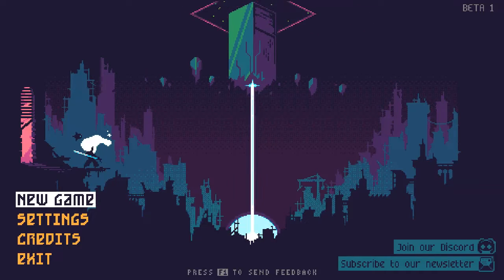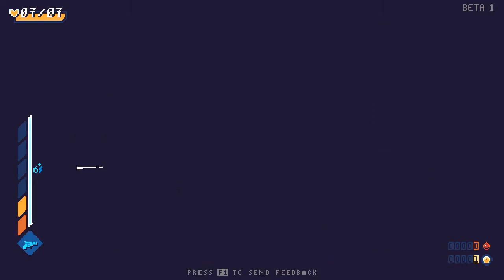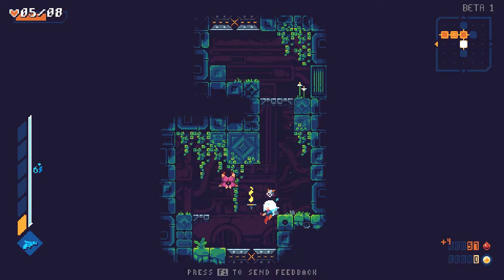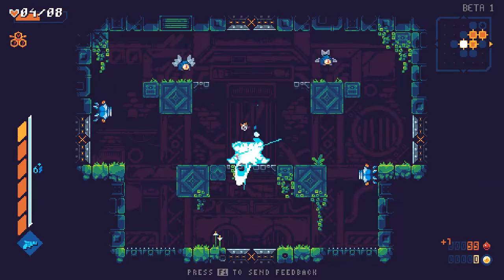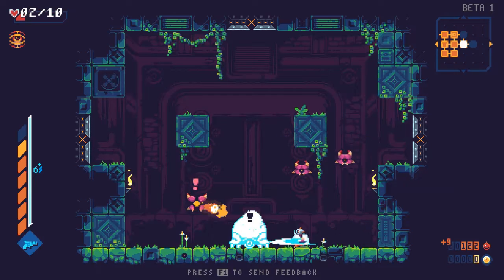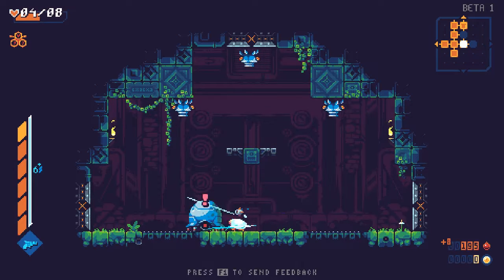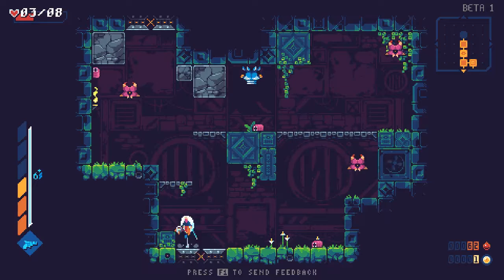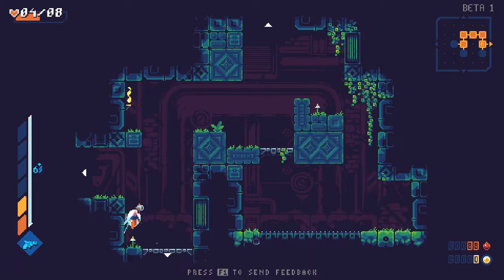What is ScourgeBringer?